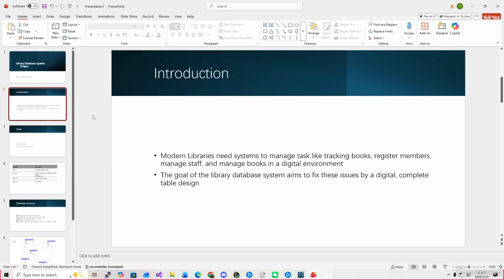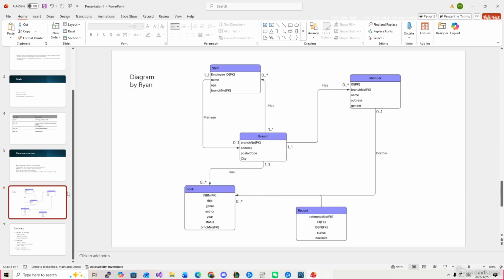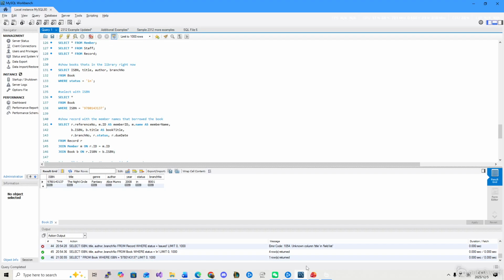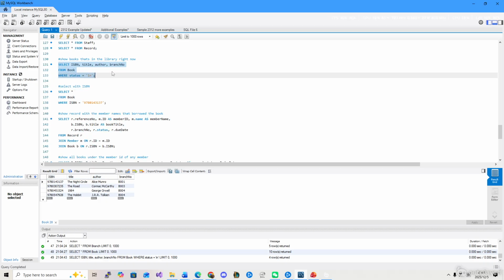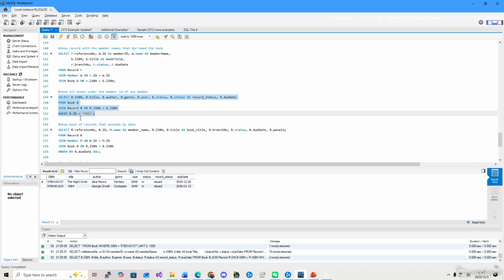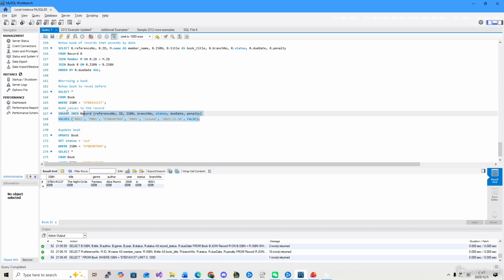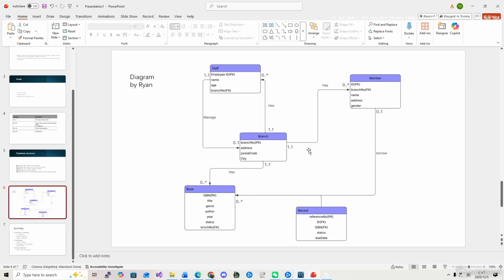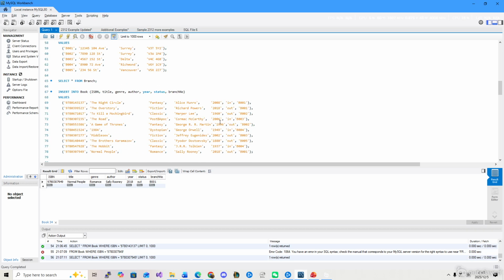database project presentation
the size limit of upload is 250mb max, this video is too big